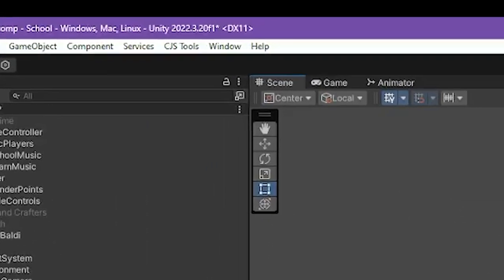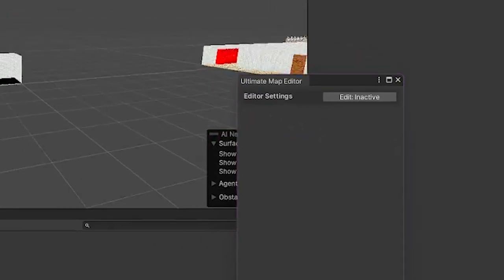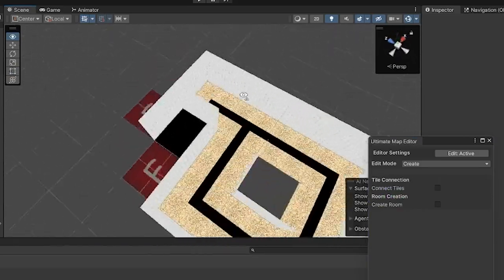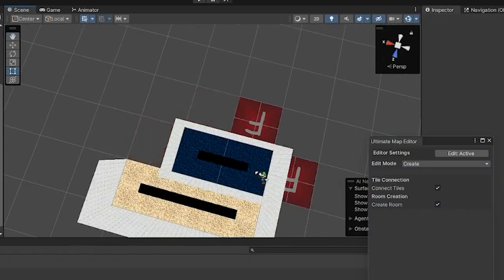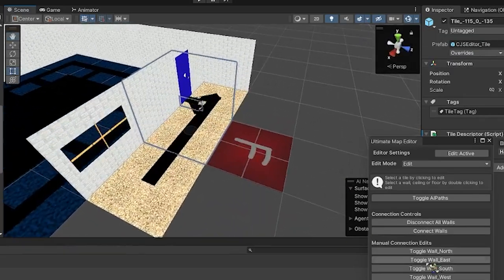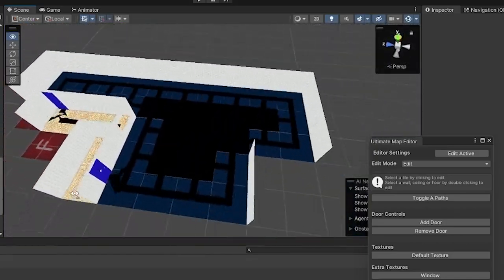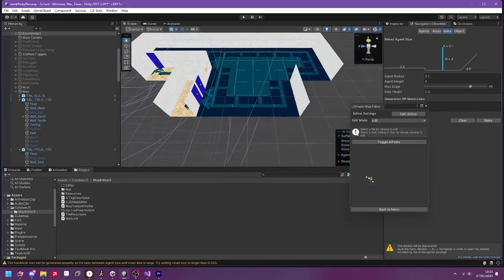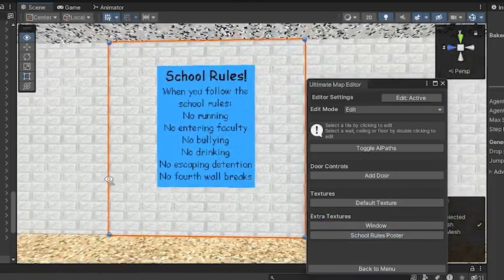How to use the Ultimate Baldi Map Editor